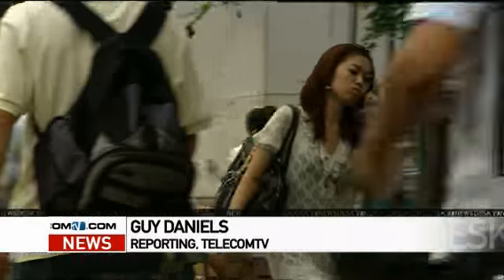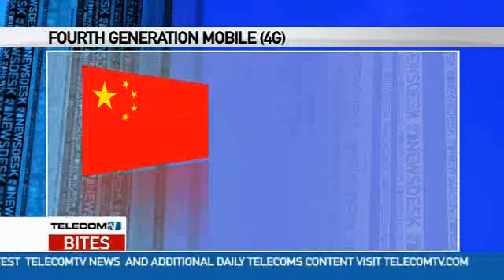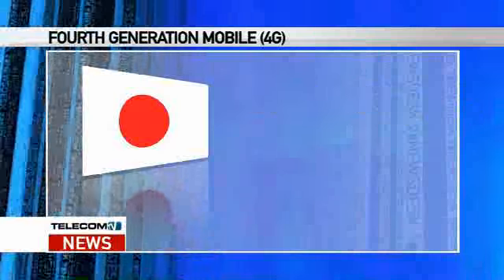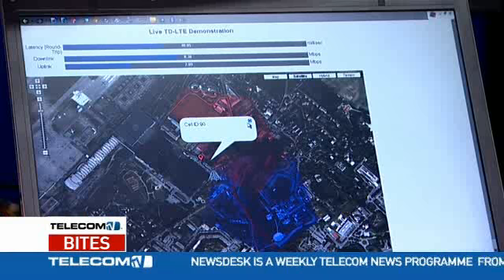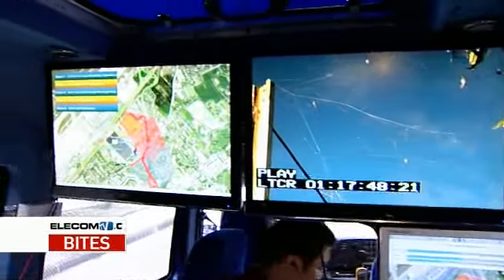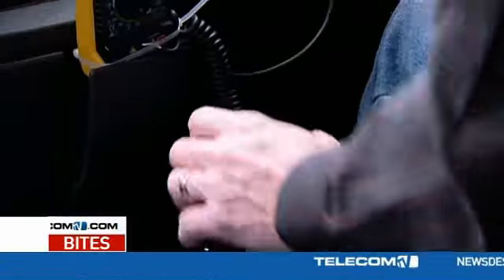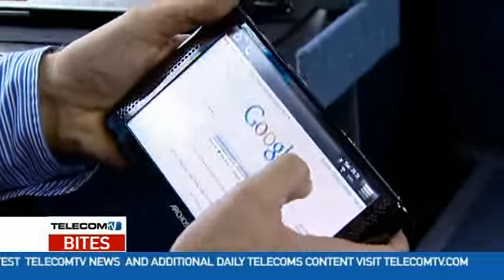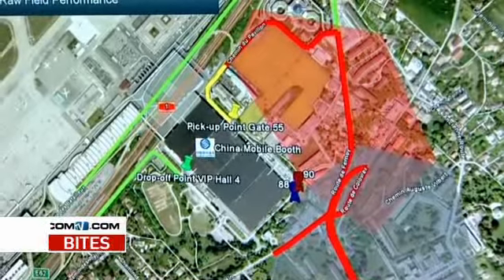4th Generation Mobile: runners and riders announced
The stakes are high, the odds (in some cases) are long and the bids are in. Guy Daniels reports that the ITU has recieved four main technology submissions for fourth generation mobile. Winners to be announced in 2010.